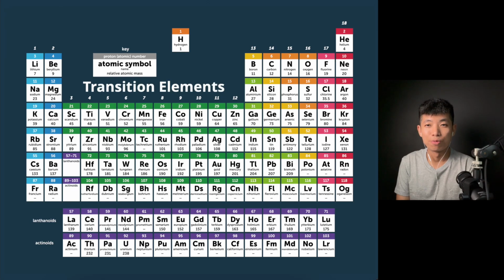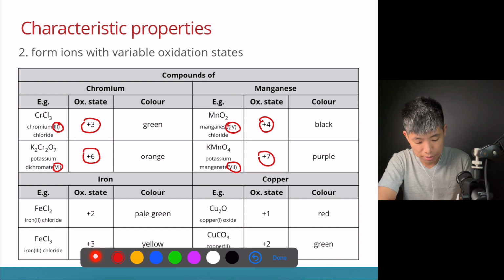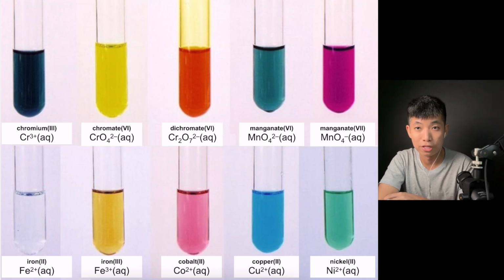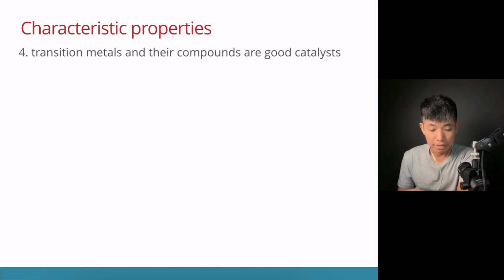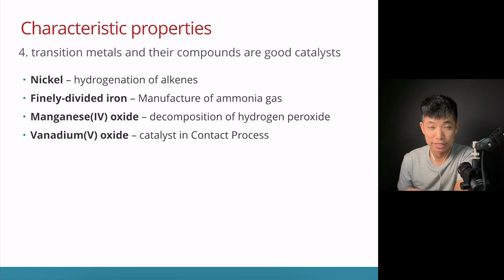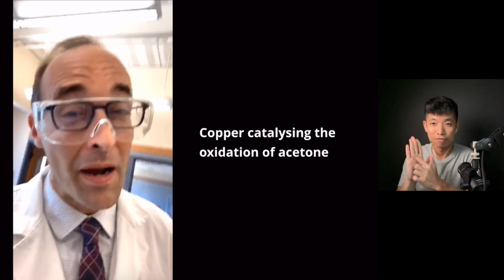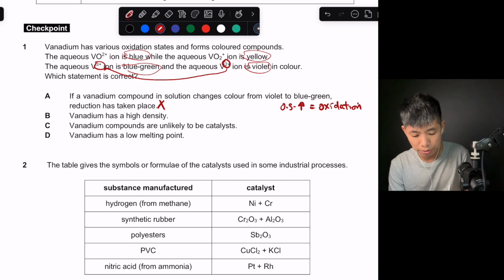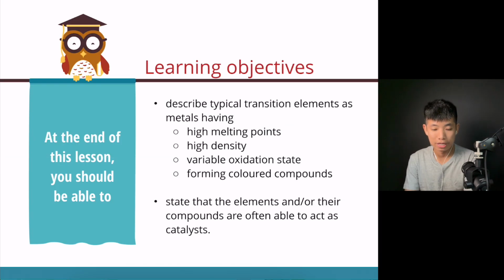Patterns in the Periodic Table | Transition Elements